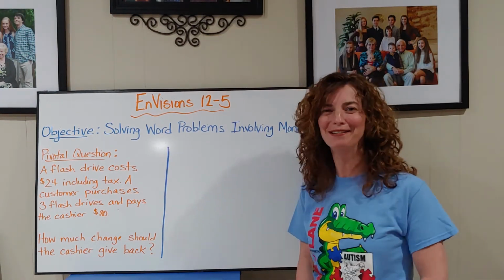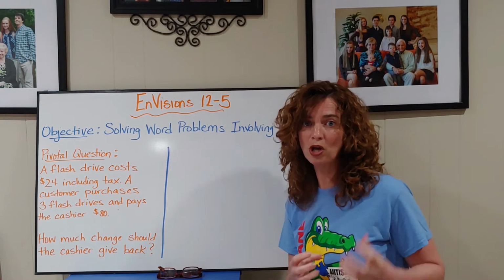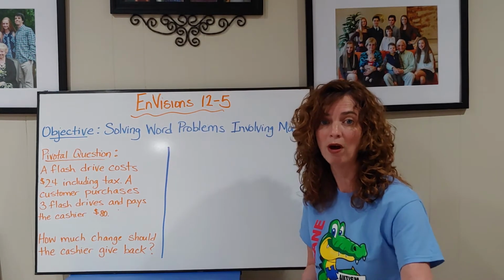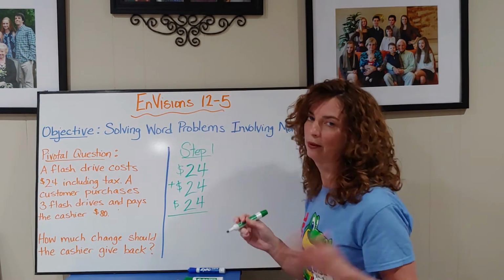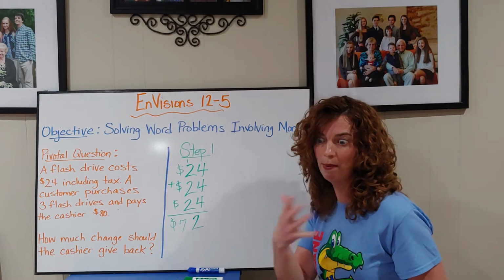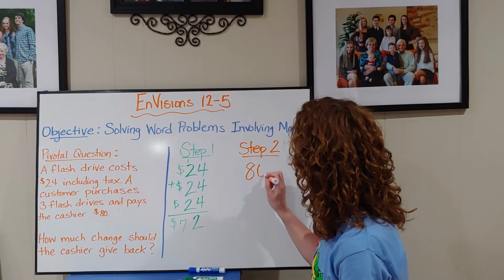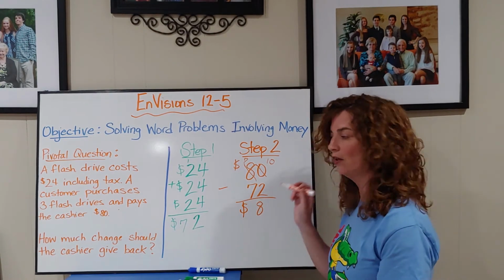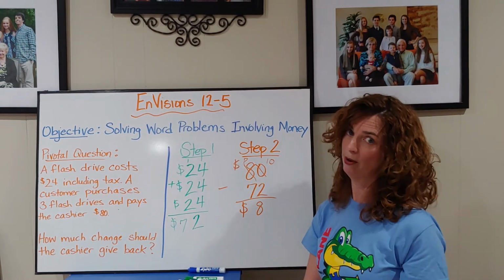Envisions 12-5 Solving Word Problems Involving Money